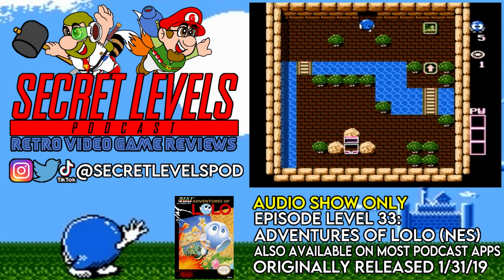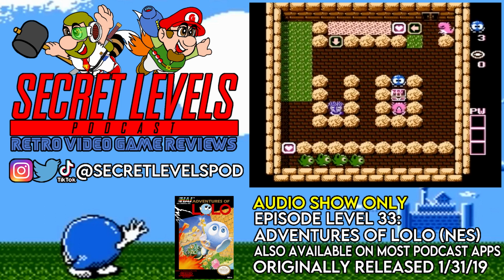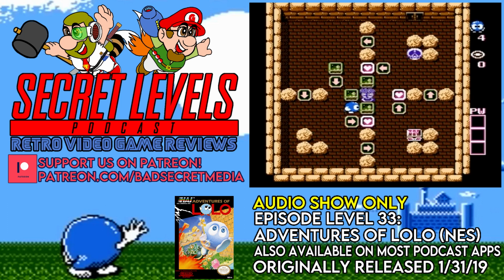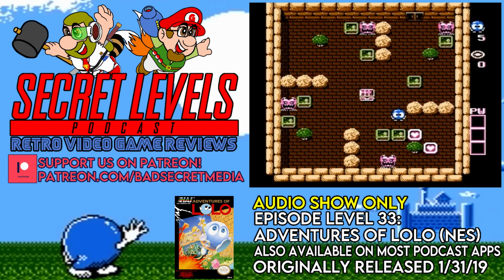Episode 33: Adventures of Lolo (NES) Review - Secret Levels Podcast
Originally released on January 31, 2019
Also available on all major podcast apps!
170+ other retro video game reviews available!

Listen on

Follow Secret Levels on all social media!

Support us!